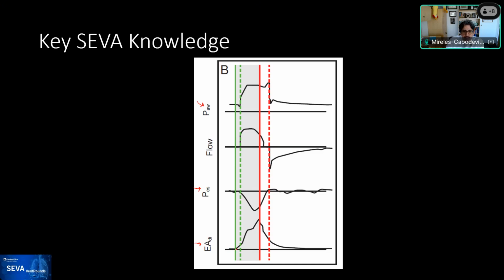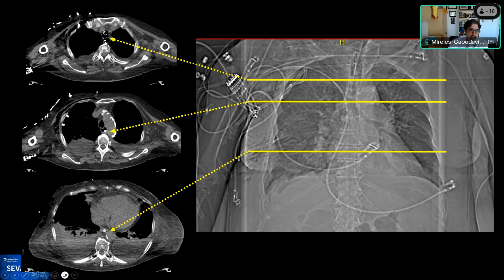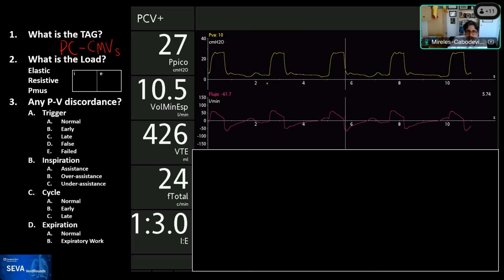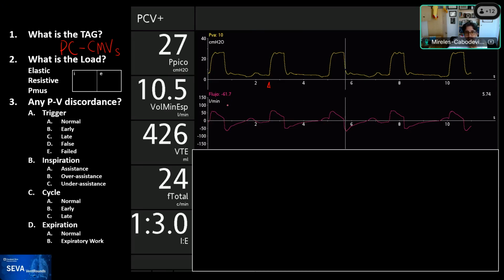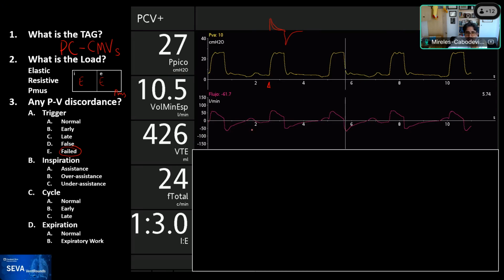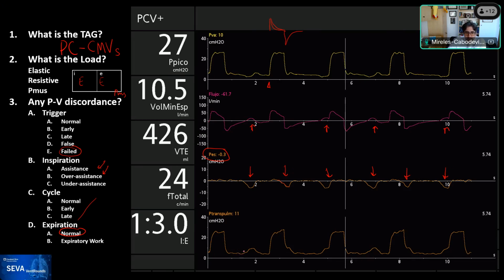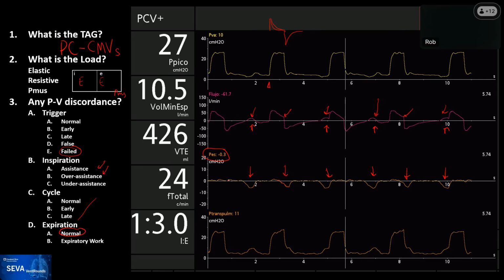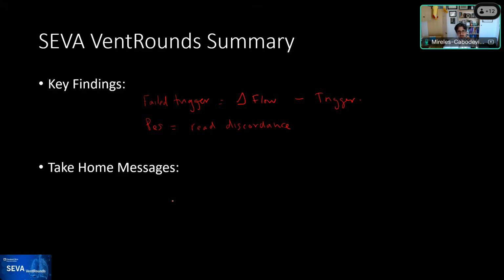SEVA VentRounds Express: Esophageal Pressure Can Give Clarity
Reading the waveforms provided the diagnosis, but the esophageal catheter offered confirmation and clarity. While we rarely use it for synchrony, its power becomes evident when it is in place. Join Dr. Eduardo Mireles and Professor Rob Chatburn to learn more on mechanical ventilation.